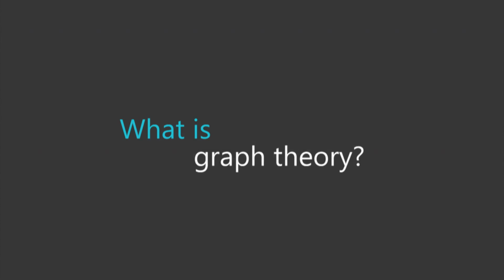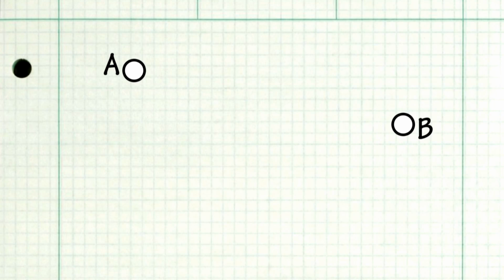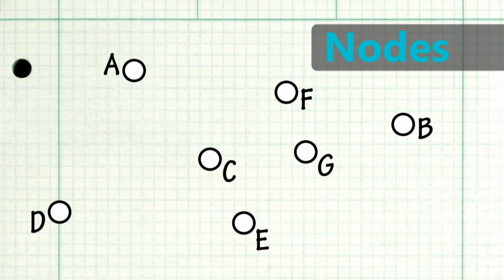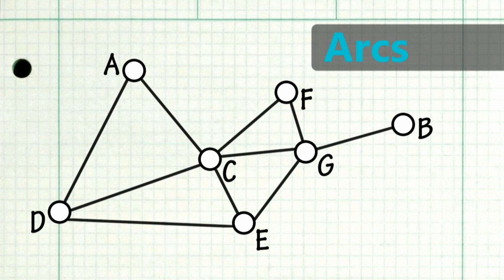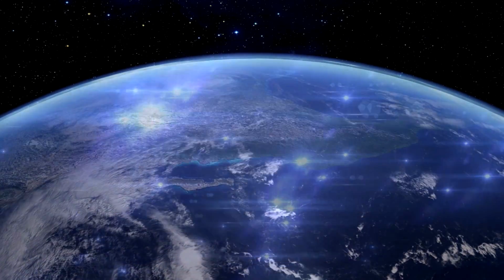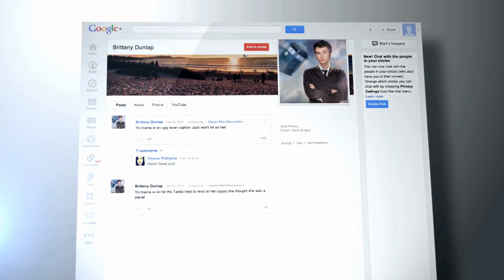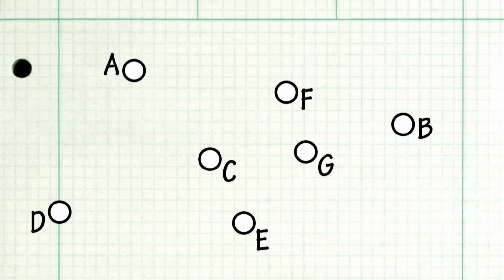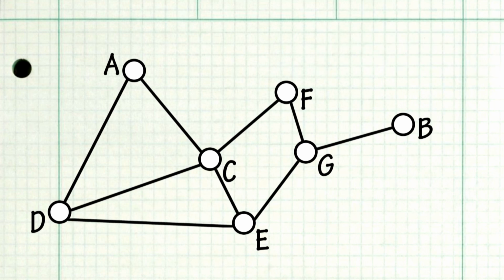Dayton Regional STEM Center Modeling and Simulation Graph Theory